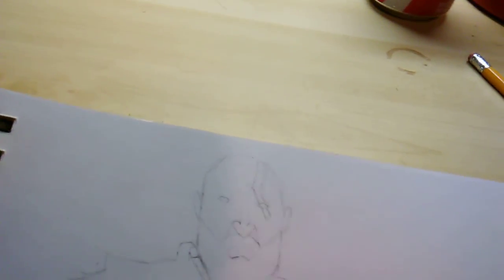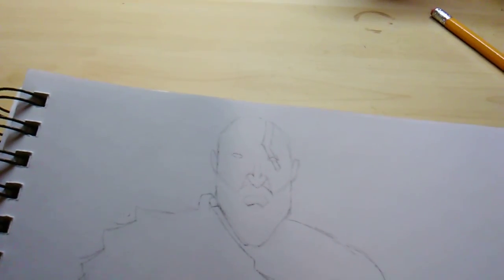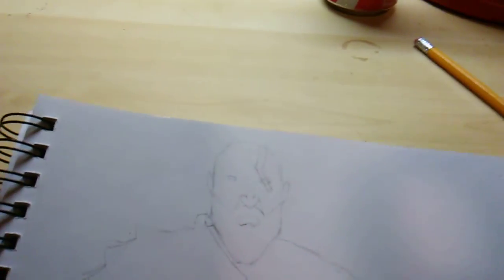Request Drawing: Kratos Head and Upper Arms